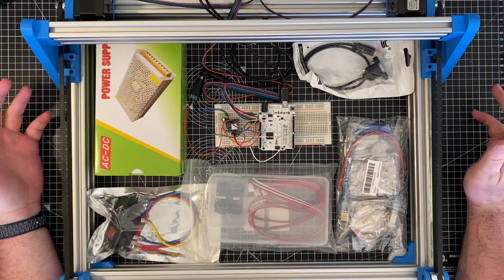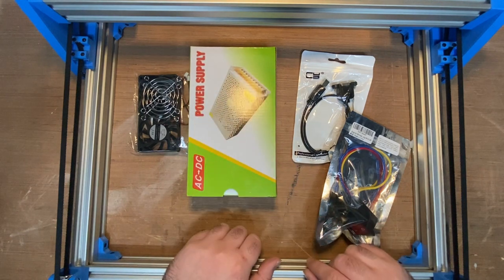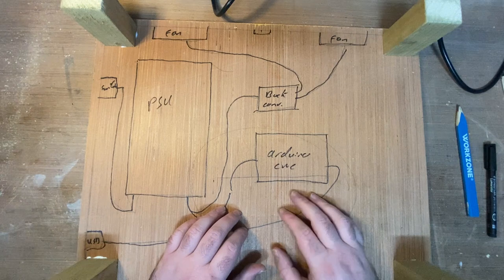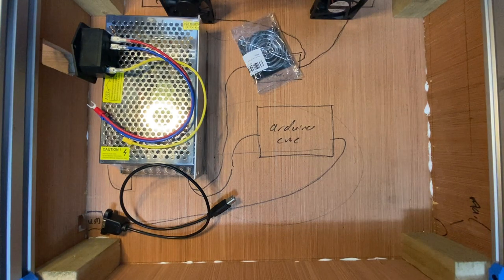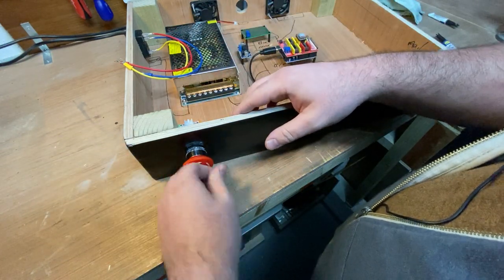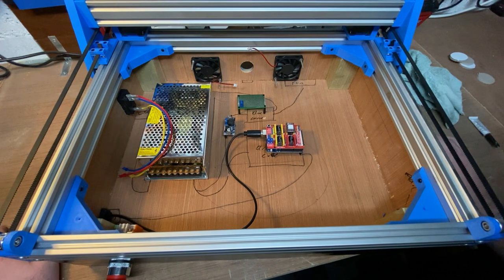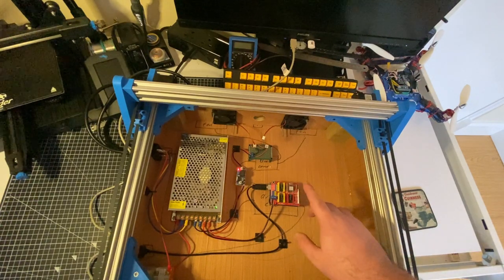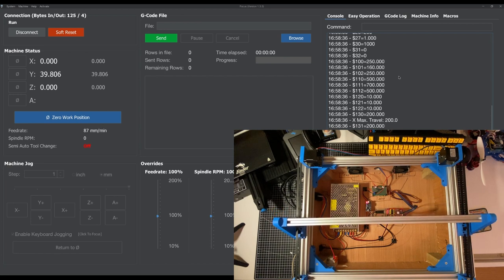DIY CNC (Arduino & GRBL) - Part 3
**UPDATE: You can find all of the STL files for the 3D printed parts

In this video I make a box! Not just any box, but the electronics cabinet for the DIY CNC machine. Expect some woodworking, some wiring and a demo of the machine being controller form my computer!